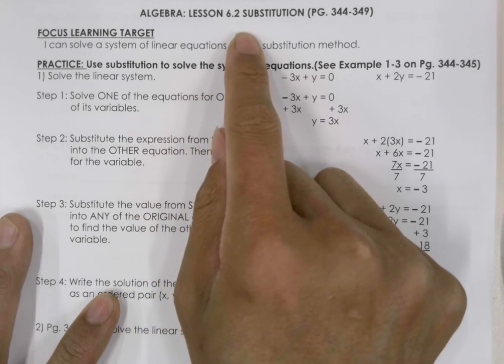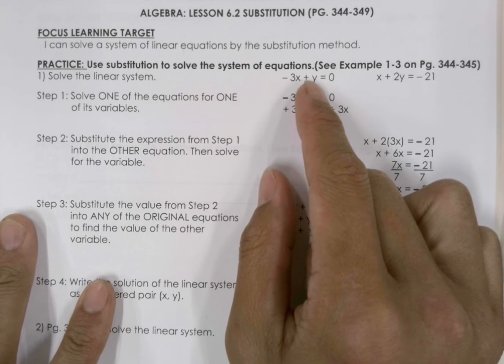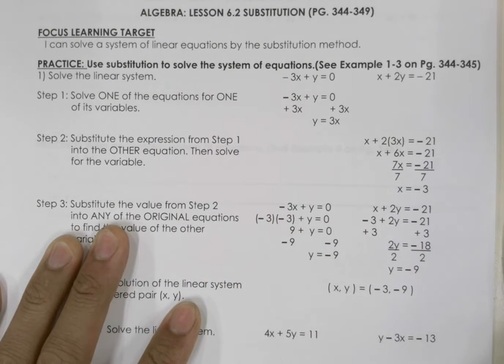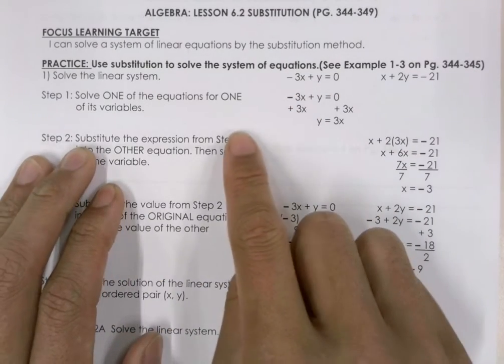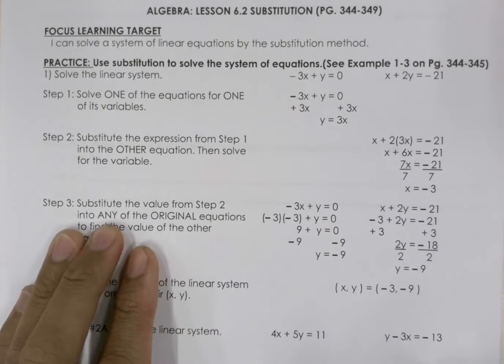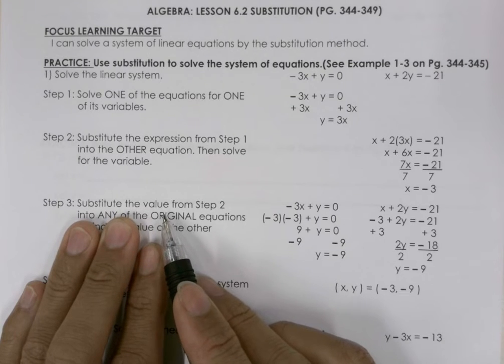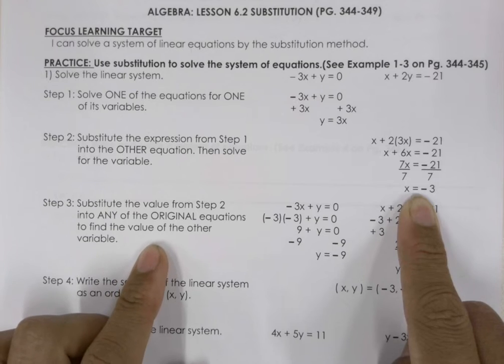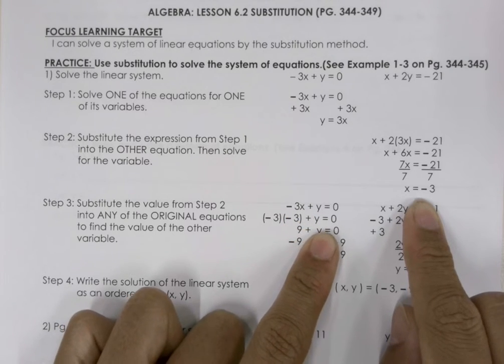Ch. 6.2 - Practice 1